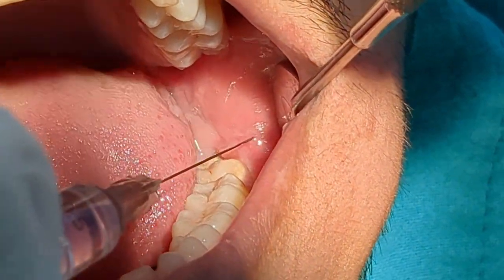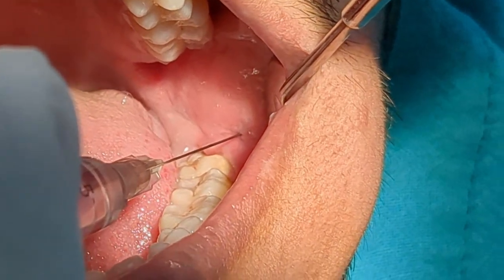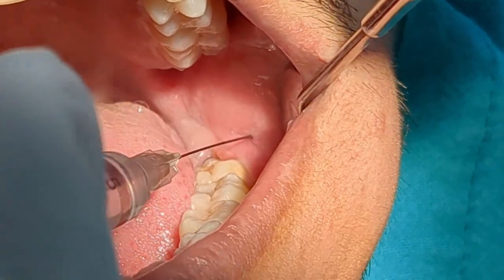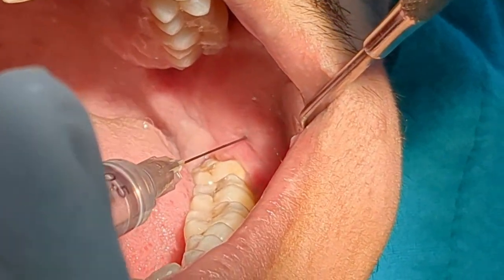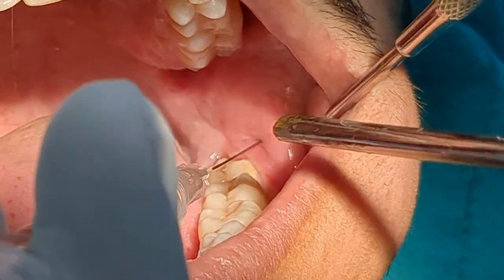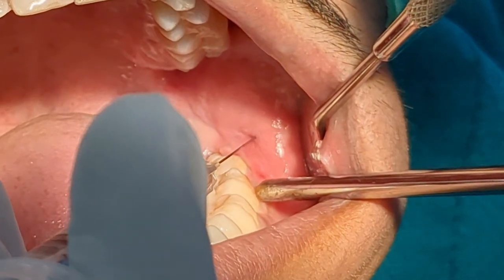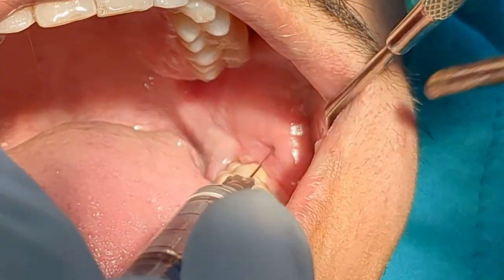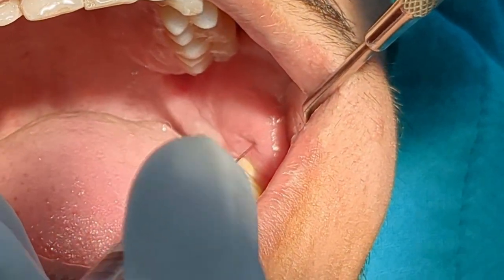Tip for Painless Buccal Nerve Block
🌟 Discover the secret to a virtually painless buccal nerve block with our latest dental tip! 👨‍⚕️💉 Learn as I share valuable insights and techniques to make this procedure smoother and more comfortable for both patients and practitioners. Enhance your dental skills and improve patient experiences with this simple yet effective tip. Watch the video now and take your dentistry to the next level! 🎬🦷